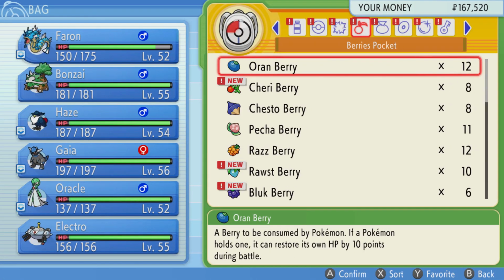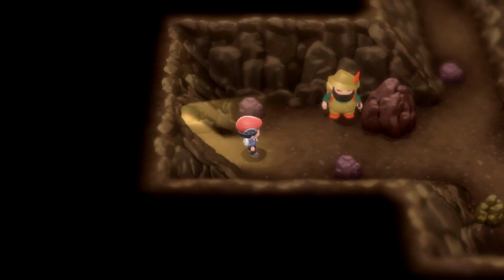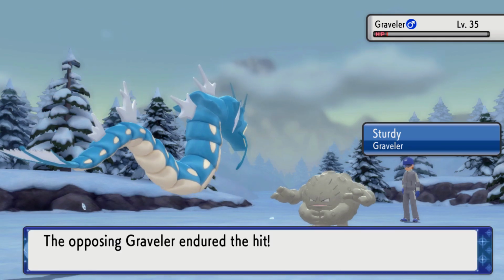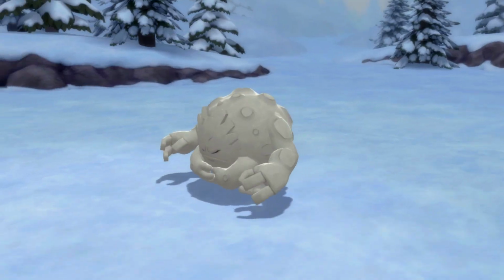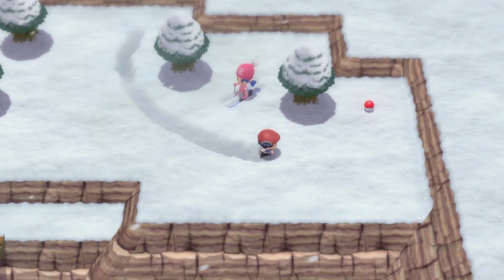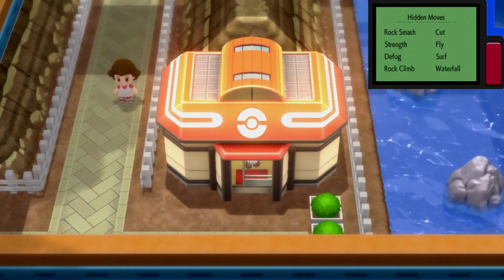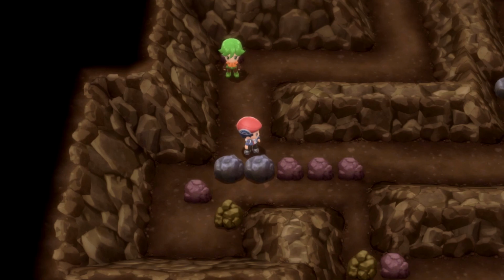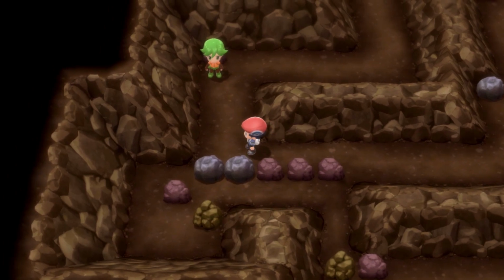Trekking Through Victory Road | Pokémon Brilliant Diamond - Episode 19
After finally picking up Brick Break and Ice Beam, we begin blasting through Victory Road.

Be sure to leave any comments/suggestions down below! I am always open to civil, constructive criticism!